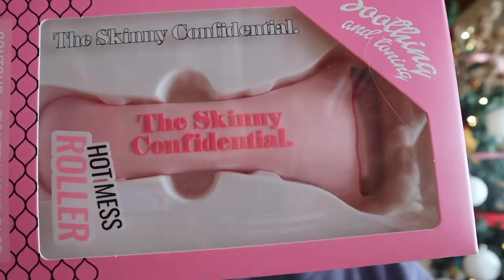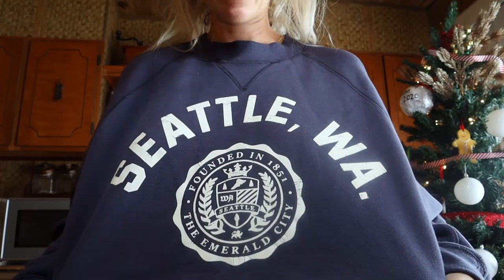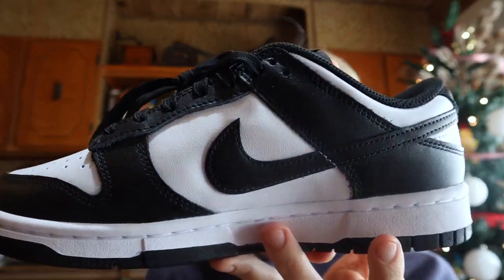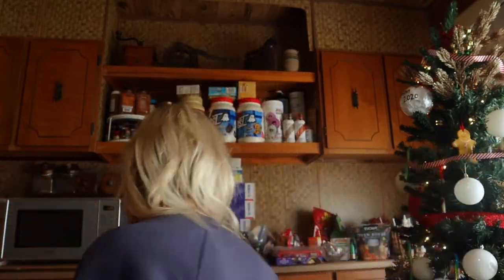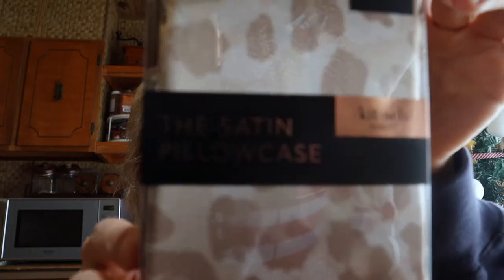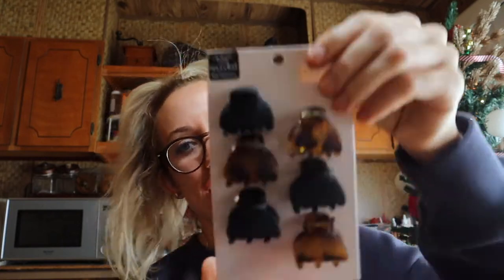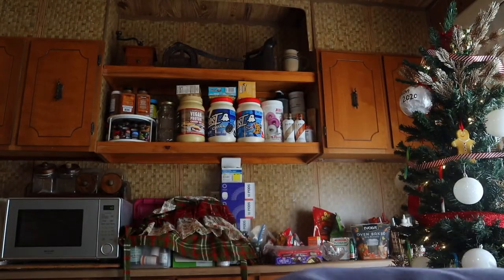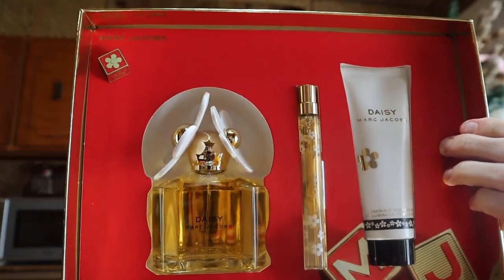WHAT I GOT FOR CHRISTMAS 2021 !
Hello Friends,

Finally! My first and certainly not last, What I Got For Christmas video! This is so exciting. I hope this video can give you good ideas for gifts for your friends, family, coworkers, etc...
If you have any questions, please comment them down below in the comment section.

Items In The Video:

Bed Head Waver

Aritzia Super Puff:  Cannot find my color but they have heaps of other colors and styles.